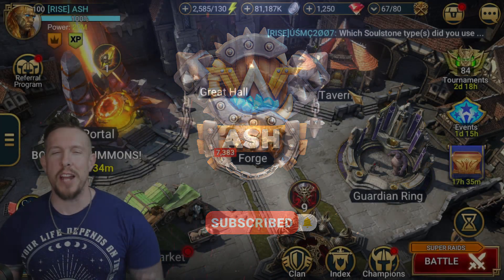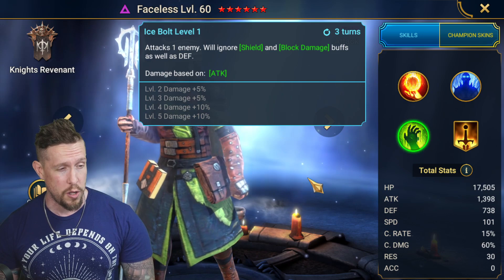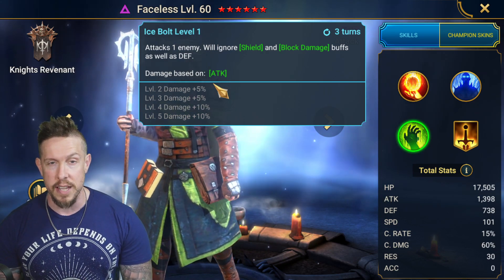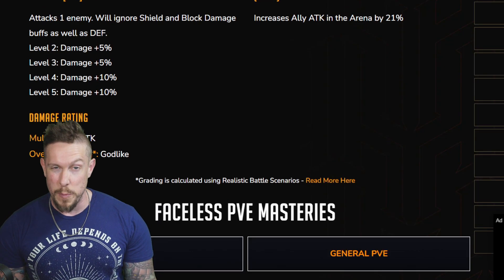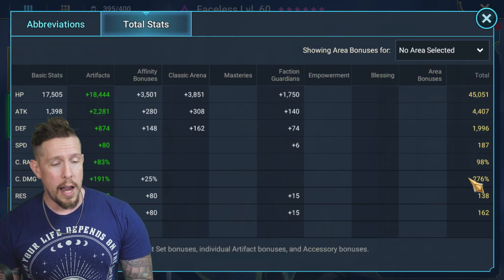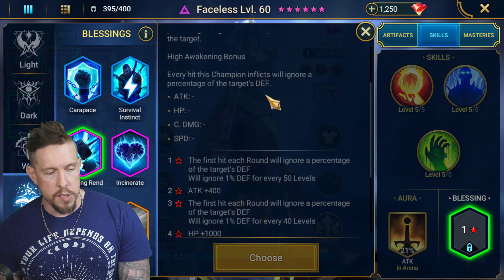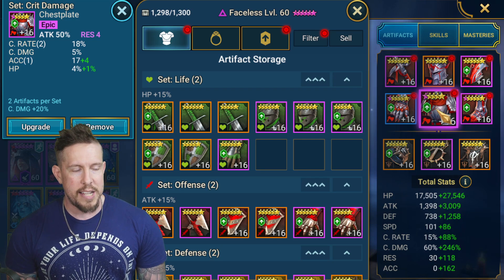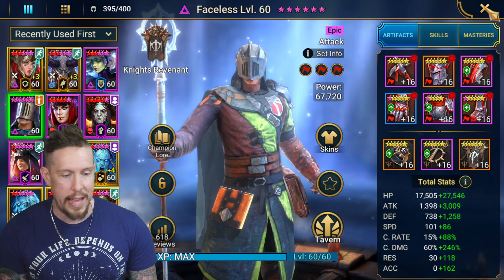FACELESS | RAID'S MOST UNIQUE EPIC NUKER (MAX DMG BUILD)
RAID Shadow Legends | Faceless Maximum Damage Build 2023